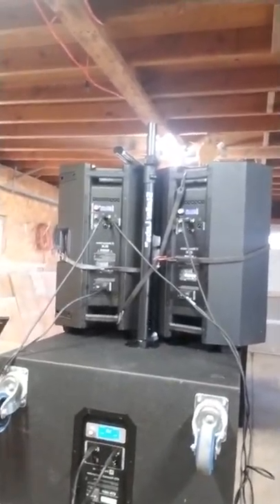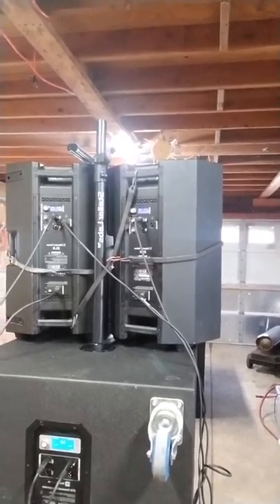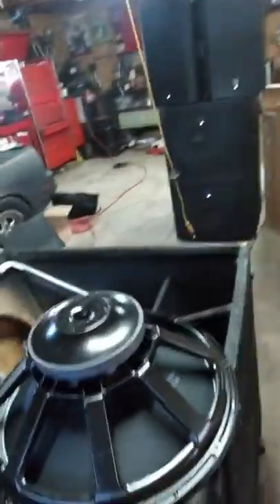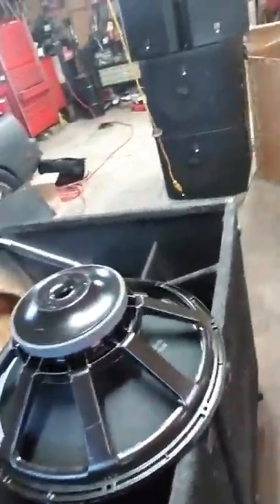EV ETX-18SP Review With Driver Upgrade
As it was difficult to determine the value vs the performance online from reviews, I bought two of the subwoofers and not only tested them but upgraded the drivers as well. EV Electro Voice ZLX-15P PA tops, Seismic Audio New Madrid 18" Drivers ETX 18SP Subwoofers. Used for South Chicagoland DJanotomus.COM mobile events.
Video Corrections: I meant 8 driver fasteners, not 18

Total swap time was 20 minutes per subwoofer enclosure.
There are three Phillips wood screws on either side of the grill and it comes right off.
There are two square-shaped metal bars, etched into the front of the box which pull right off. No tools needed.
There are then 8 Phillips Machine Screws holding the EV Driver in place.
Last, there are two wires in a push to release configuration (very easy) to disconnect the driver.
Should you pull out the wire harness clip that connects on the amp, it is the left two of the four pins. The right two pins do not produce sound in my test.